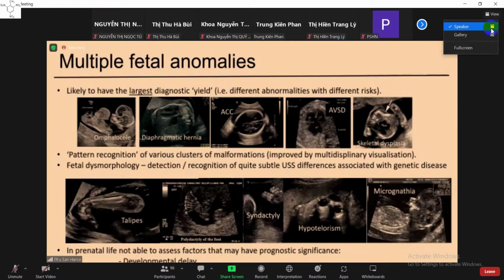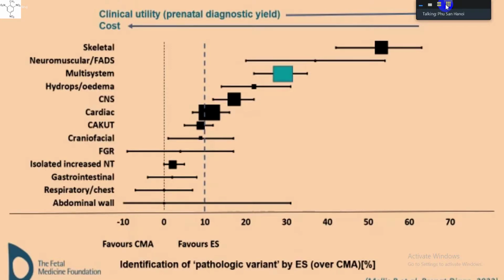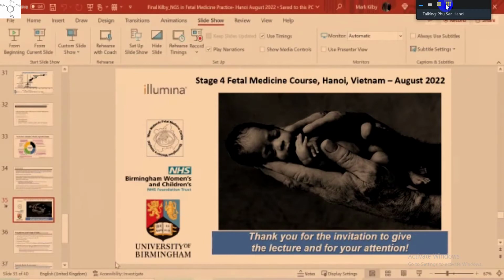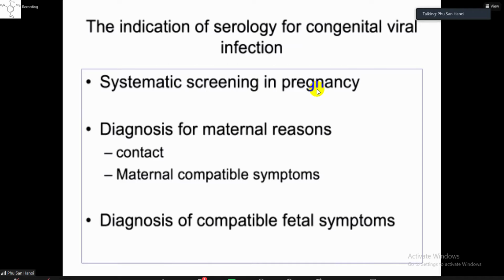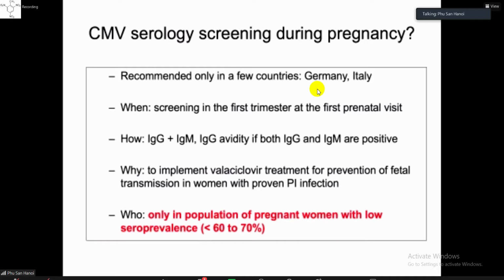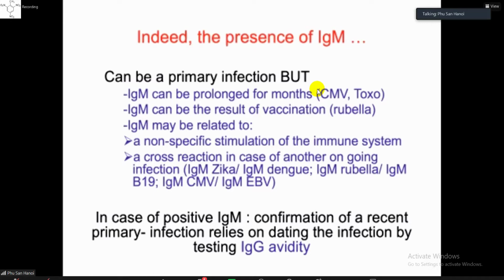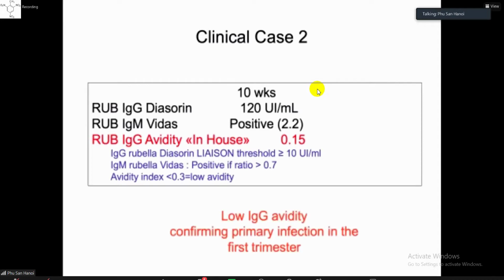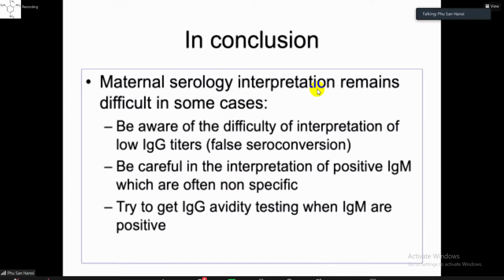Phan 3: Bài giảng y học bào thai bệnh viện phụ sản HN 2022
Bài giảng y học bào  thai bệnh viện phụ sản HN 2022